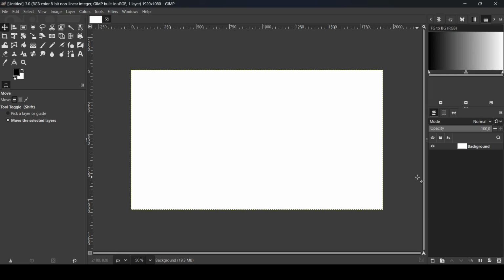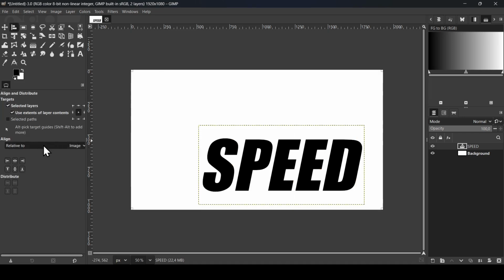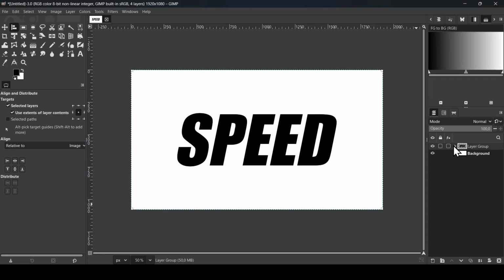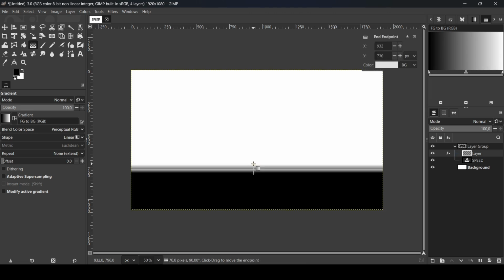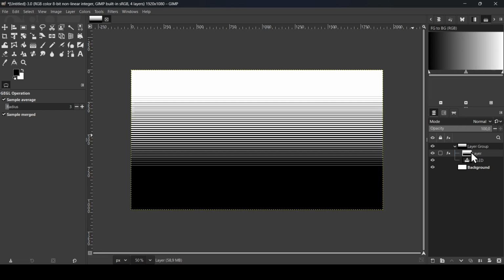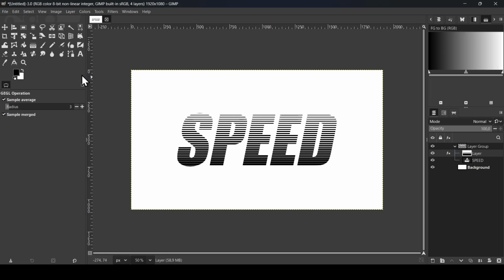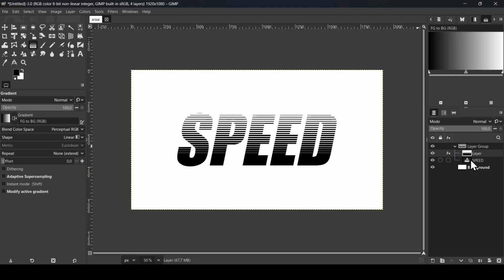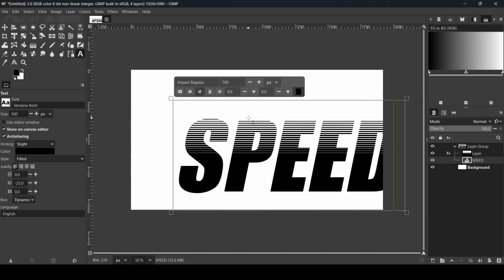Gradient Speed Lines Text Effect in Gimp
Hi, today in this Gimp tutorial, we are going to learn to create a Gradient Speed Lines Text Effect in Gimp.